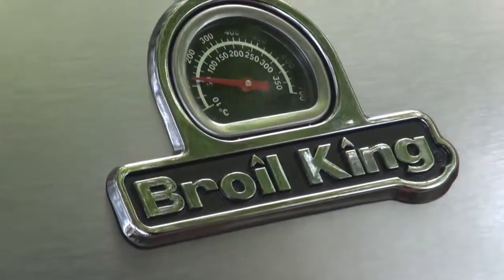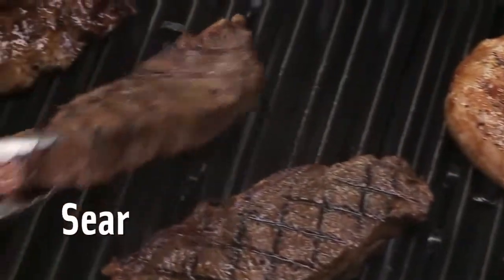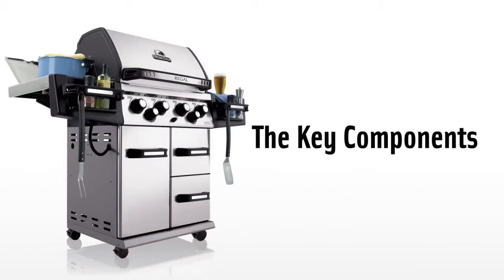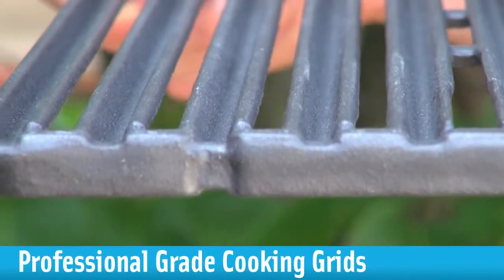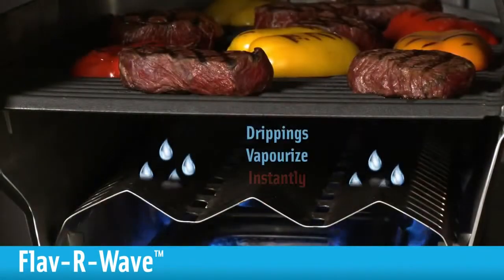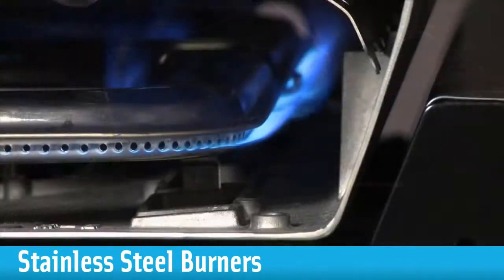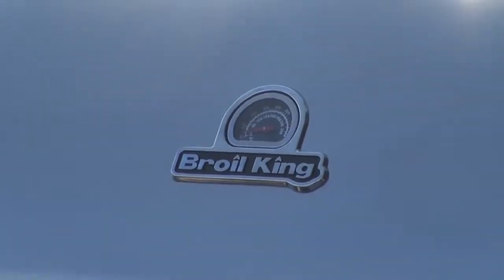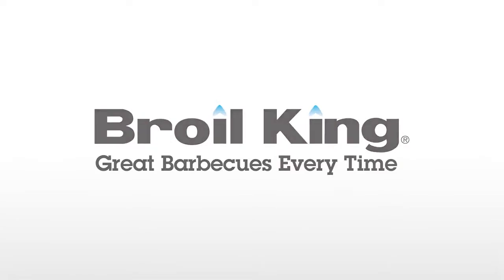ΤΕΝΤΕΣ GOURNOPANOS ΣΥΣΤΗΜΑΤΑ ΣΚΙΑΣΗΣ Broil King® It's More Than Just a Barbecue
Στα καταστηματα μας μπορείτε μα προμηθευτειτε ψησταρίες υγραερίου και αξεσουαρ BROIL KING